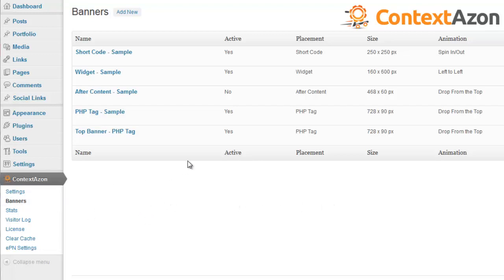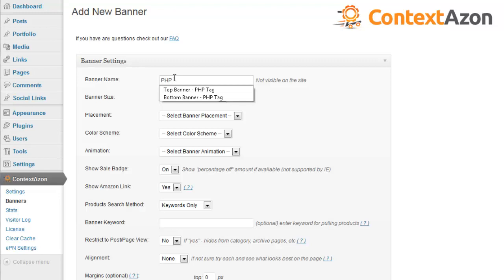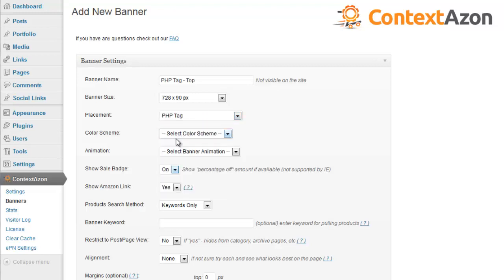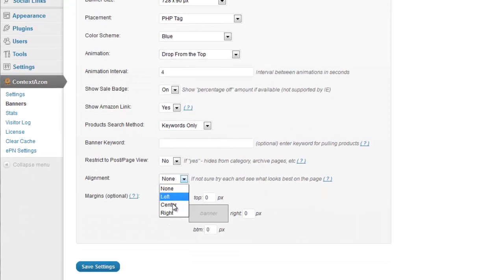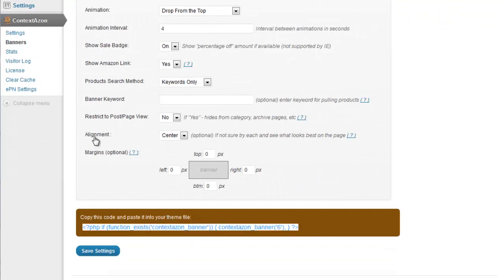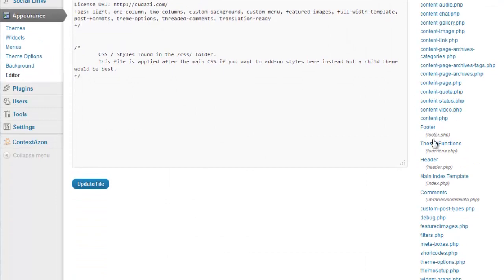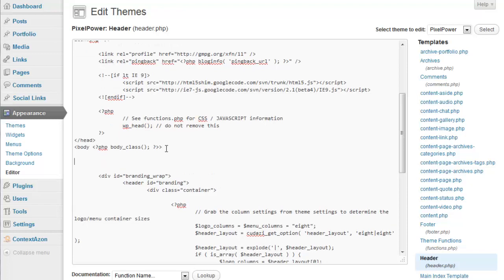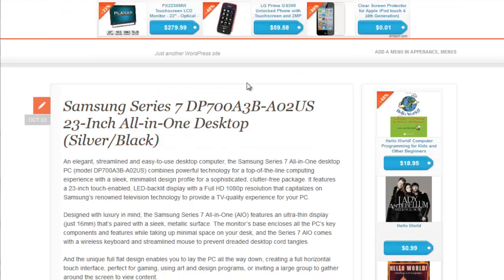ContextAzon - Adding Banner to WordPress theme file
Watch this quick tutorial as I add a ContextAzon banner to the theme file.